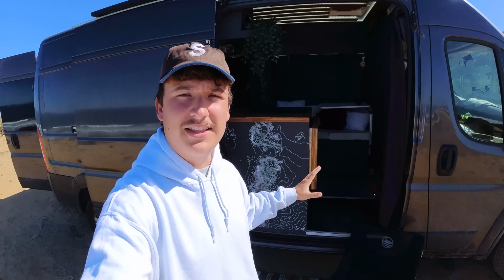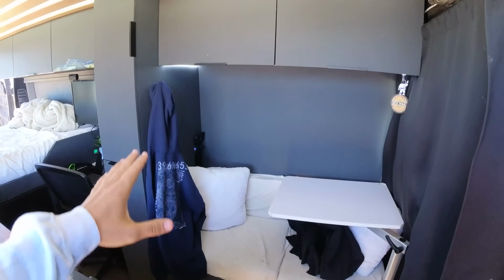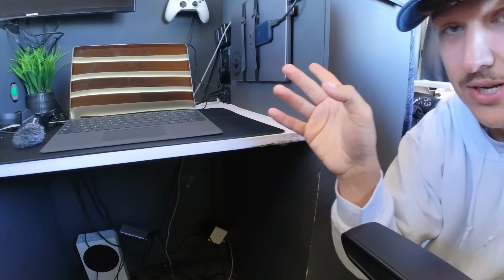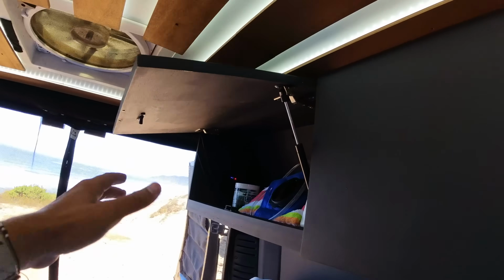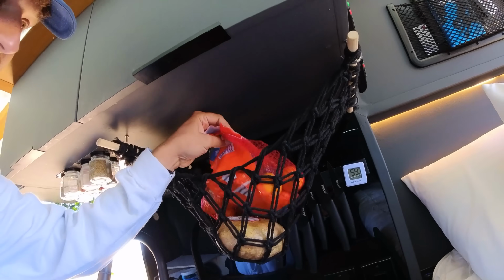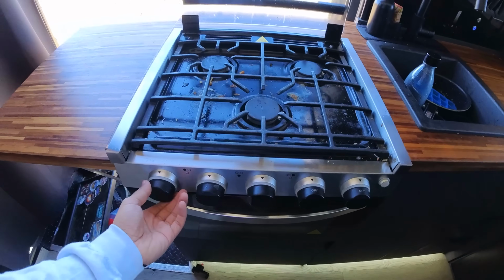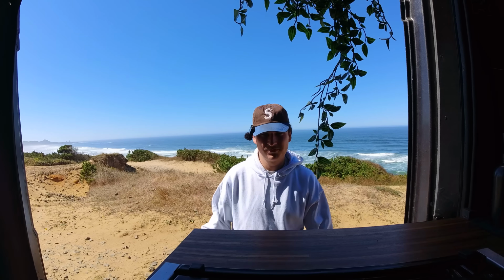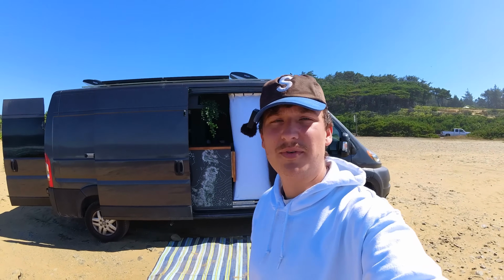Updated Van Tour After A Year of Living In My Van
Vlog_023 Soo my last van tour video kinda sucked, and I have a bunch of new subscribers now so I wanted to give you all an updated tour of my home and show you some of the new features I've added.

Currently Im in Oregon hanging out for a few days and then I will be going down the cali coast...Again